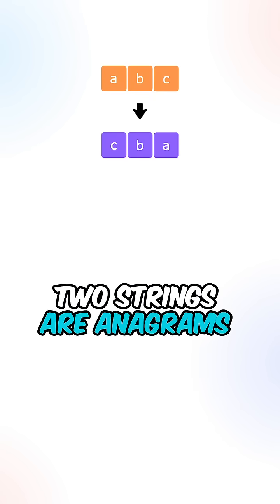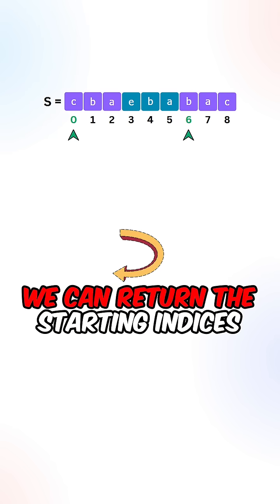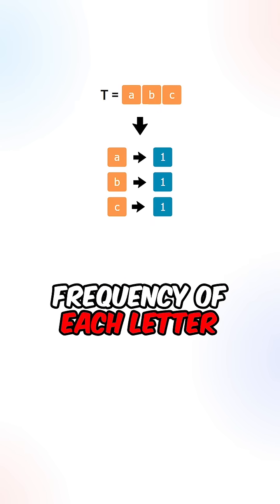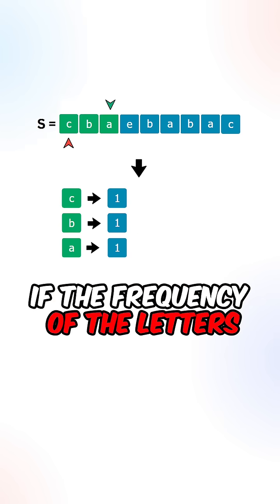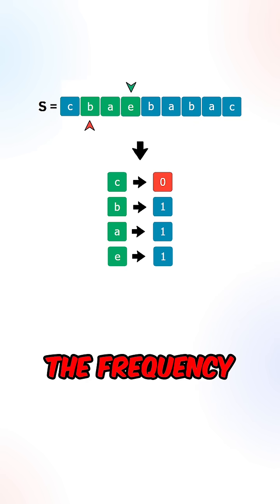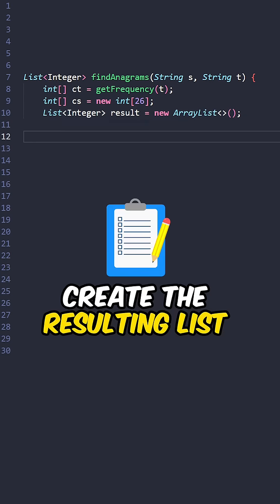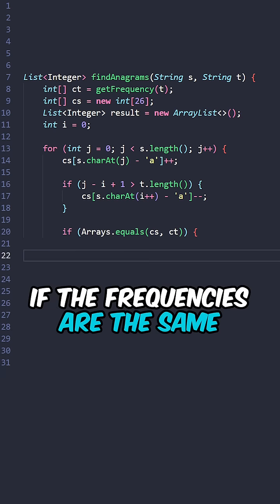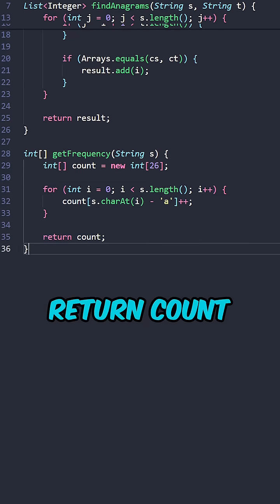LeetCode problem 438, "Find All Anagrams in a String"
LeetCode problem 438, "Find All Anagrams in a String," asks to find all the starting indices of anagrams of a given pattern in a string.

An anagram is a rearrangement of the characters in a string.

There are only lowercase english characters

Time Complexity = O(m + n), where ‘m,n' are the length of the two input strings

Never quit,

David J.